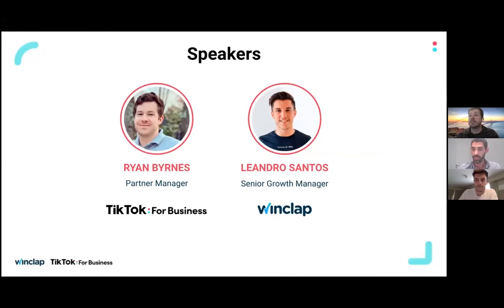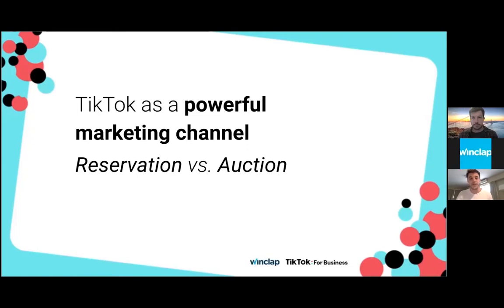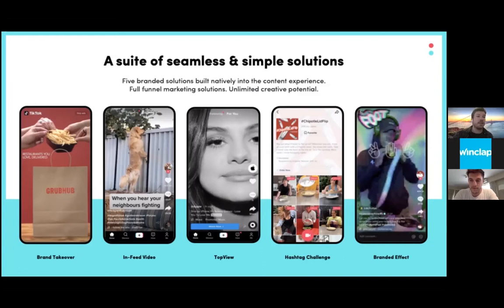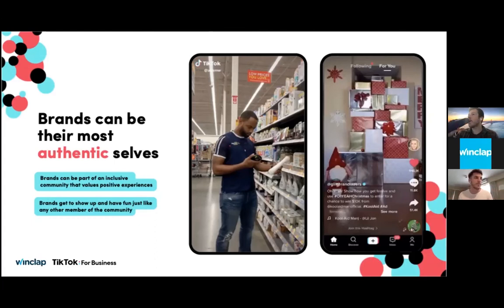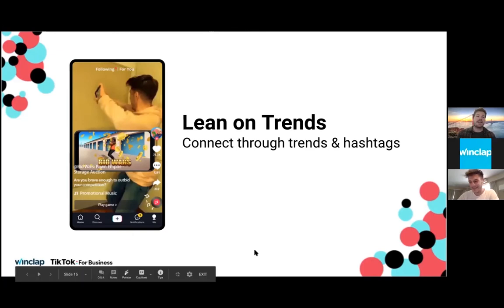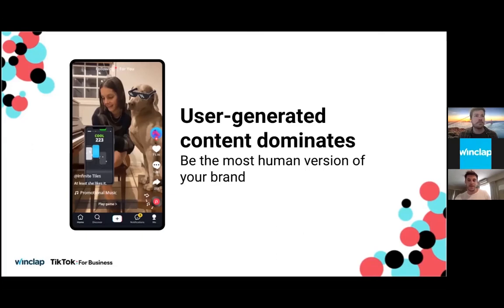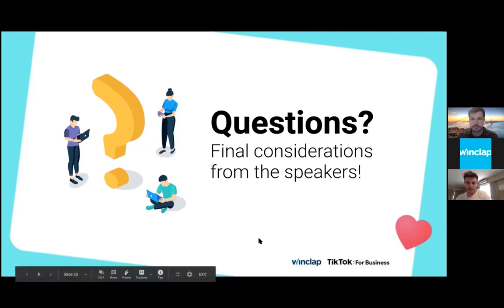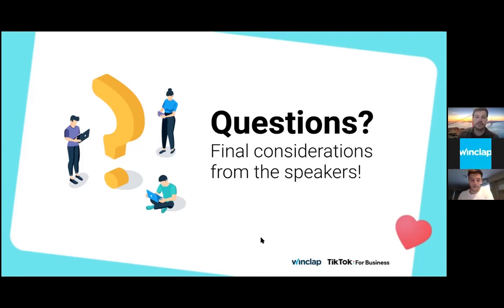Webinar: How to succeed on TikTok For Business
Learn how to use TikTok as an additional acquisition channel in your UA efforts and best practices to succeed. Find out some data-driven insights about how to produce high impact creatives.
Not enough time to go through all the content?
No worries, here are the main takeaways:

00:00 Speakers' Presentation
02:00 Discoverability as a unique aspect
03:00 Introducing TikTok For Business platform
04:00 Reservations and Auction campaigns
05:00 Performance and Branding Solutions
11:00 Ads' interaction within the User Flow
12:00 Adopting the TikTok Mindset: Authenticity as a new way of advertising
14:00 Why So Serious? Brands should have fun creating positive and joyful experiences
15:00 Sound on is key to the experience
18:00 Leaning on Trends to connect with the audience
20:00 UGC dominates. Be the most human version of your brand
22:00 Co-Create in Community
24:00 Engaging Creativity for fun
28:00 TikTok for Baby boomers, Gen Y, Gen Z and other ages
30:00 B2B Advertising
39:00 Working with Influencers
40:00 Tips for Producing Creatives: Making TikToks, not Ads.